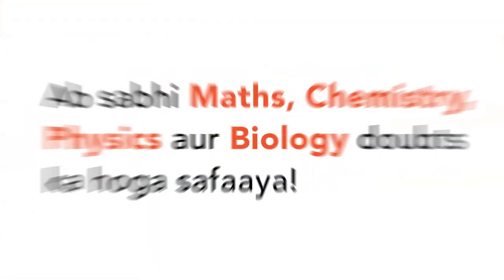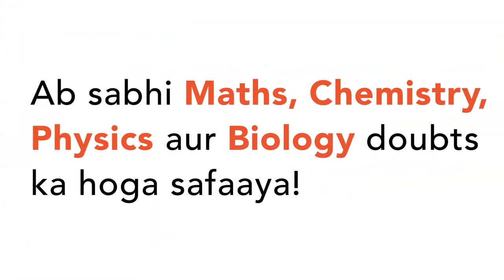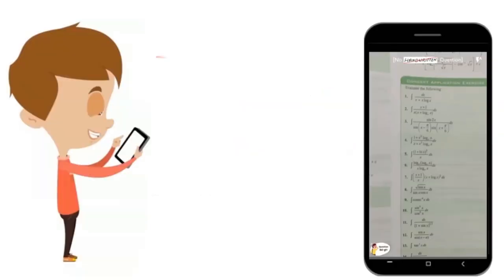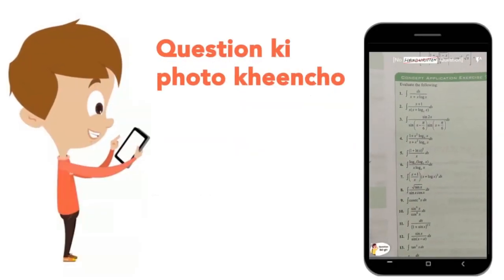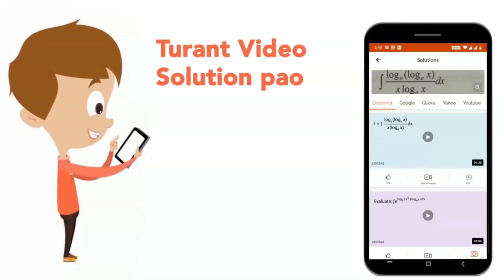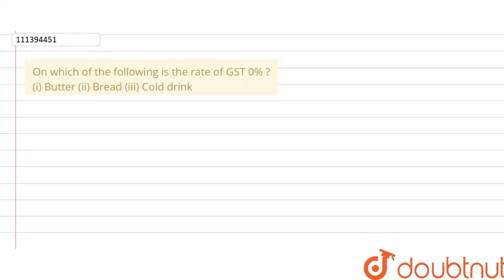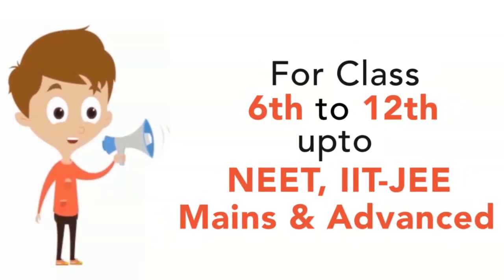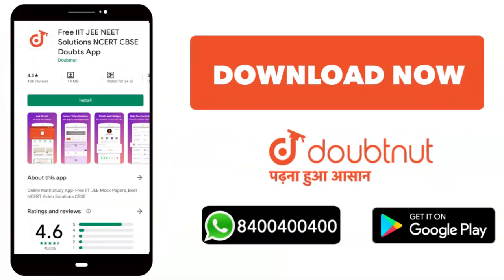On which of the following is the rate of GST 0% ? (i) Butter (ii) Bread (iii) Cold drink